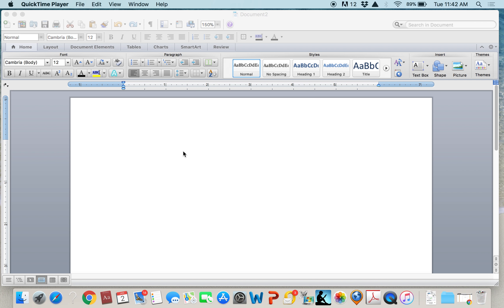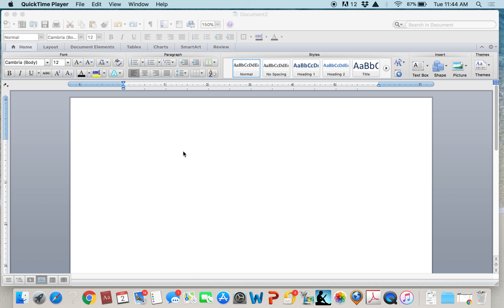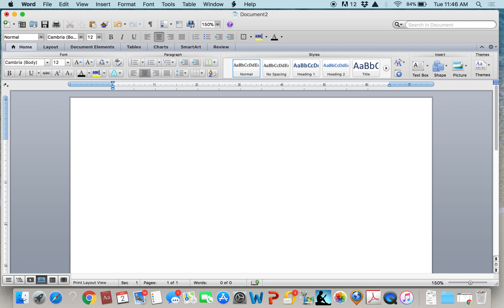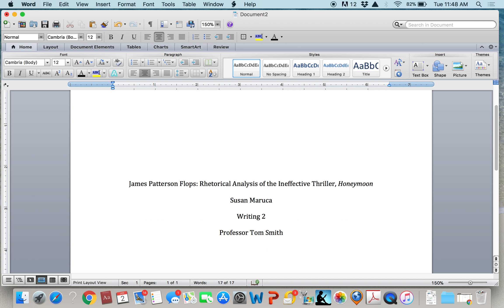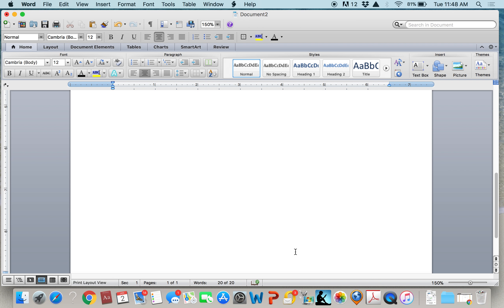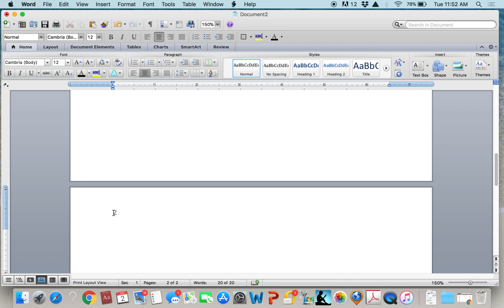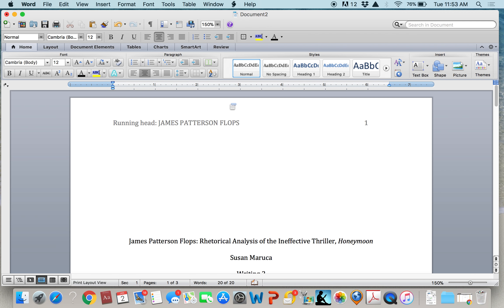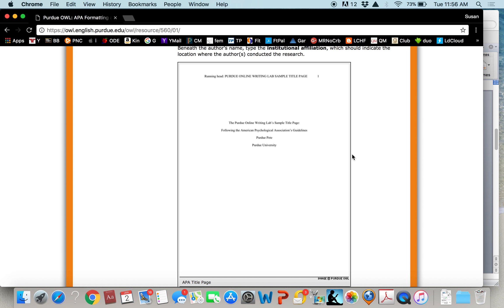How to Format a Document in APA: Title, Headers, Page Numbers, Margins, and Spacing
A video tutorial walking the learner through formatting a Word document in APA. Formatting skills include setting up your title page, headers, page numbers, margins, and spacing.